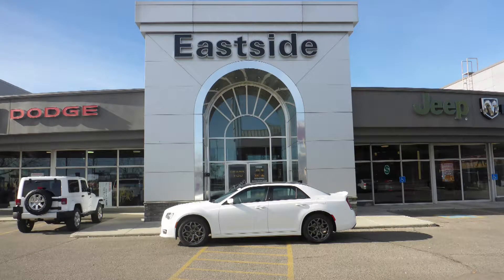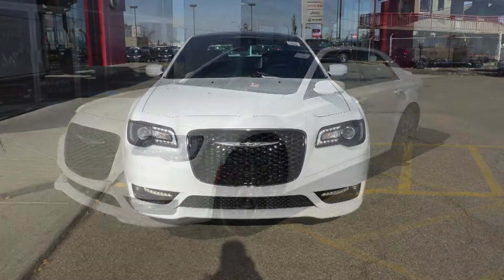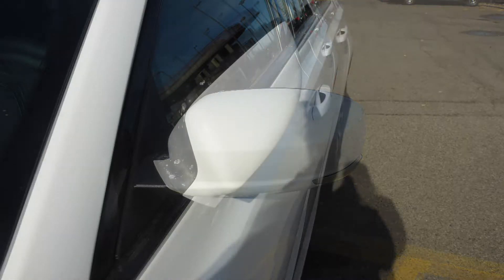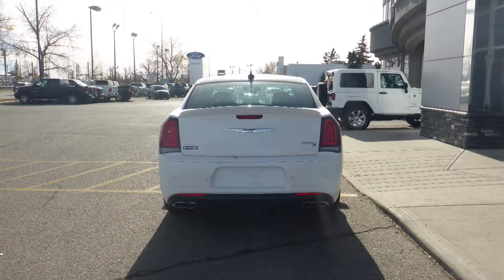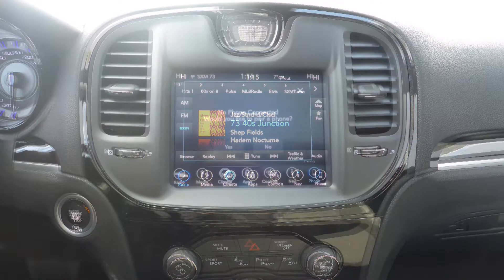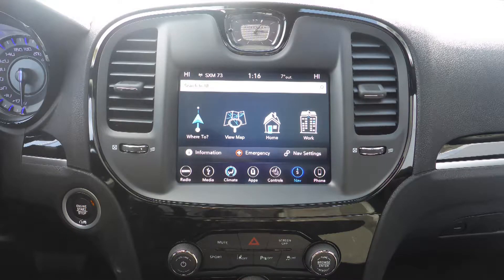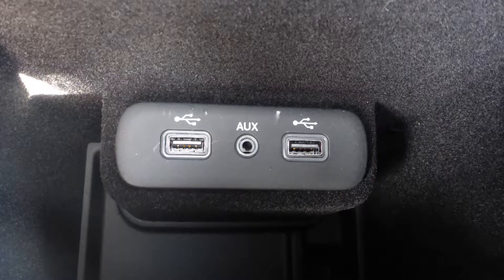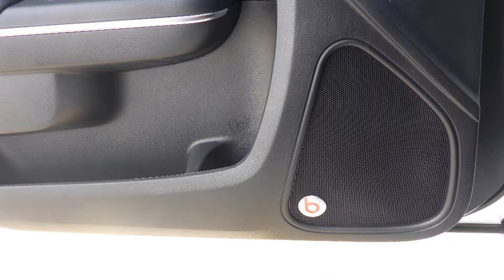2018 Chrysler 300S for Sinclair - Eastside Dodge - Calgary Alberta